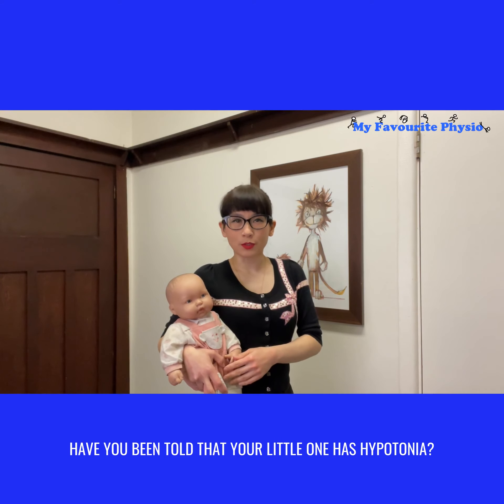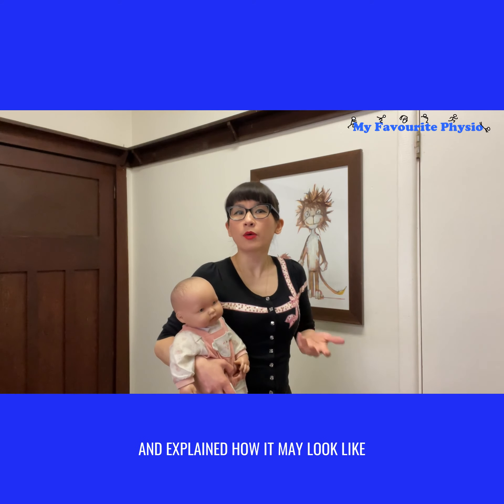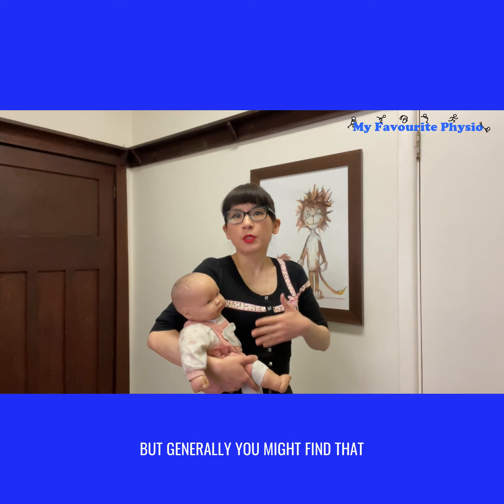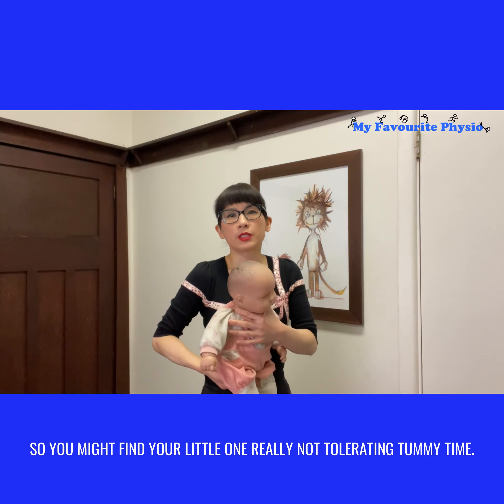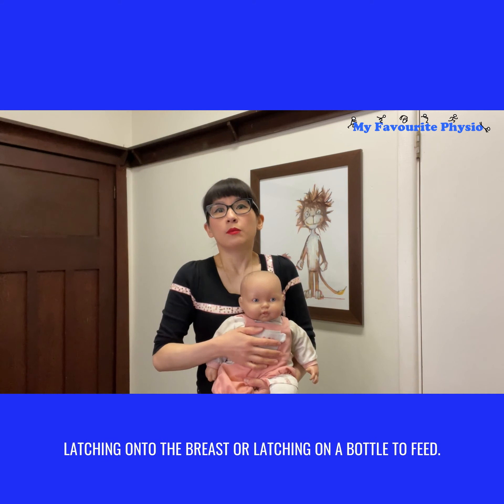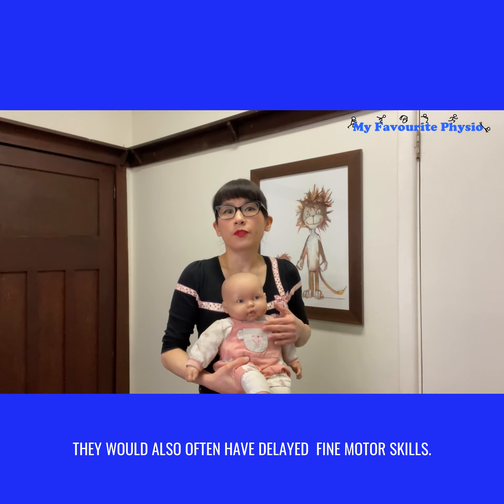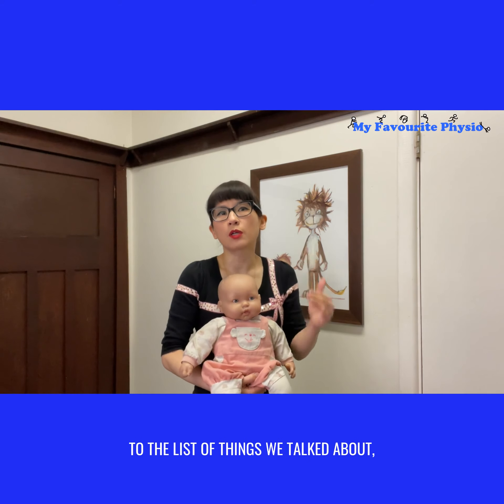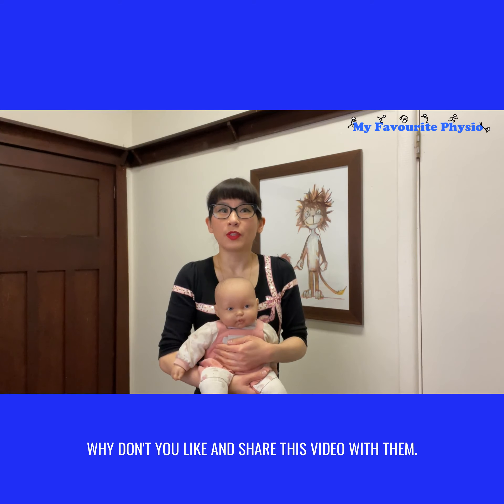😬Been told that your little one has Hypotonia because they seem floppy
🤔 Wondering how will hypotonia affect your little one

Check Out The Video below👇👇👇To see Neesha, our Expert Paediatric Physiotherapist 🤓 discuss the signs and symptoms of hypotonia

If you are concerned about your little one and their gross motor skills, ring My Favourite Physio 📱on or PM us on facebook or Instagram,
to speak to one of our Expert Paediatric Physiotherapists 🤓to find out how we can help your little one 👶🏻achieve their best potential.